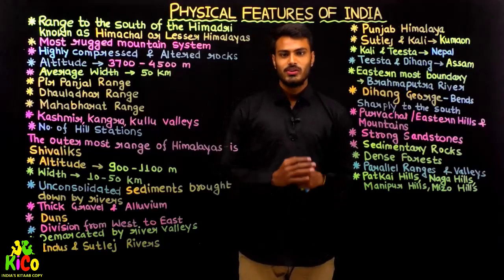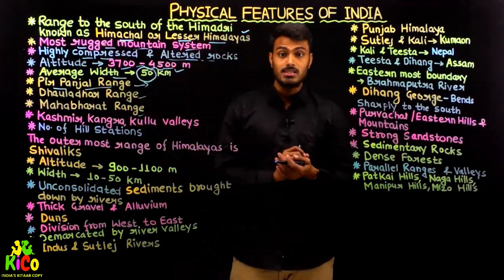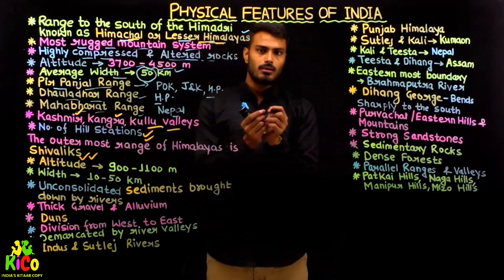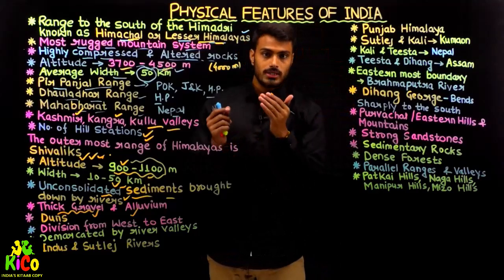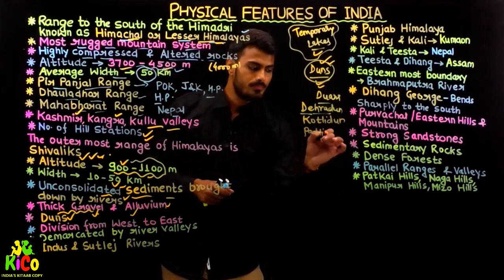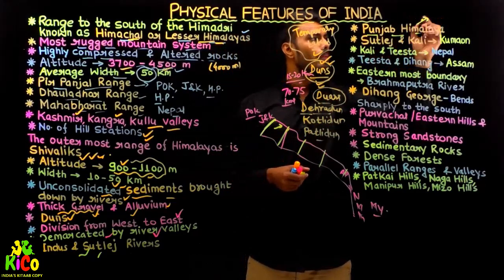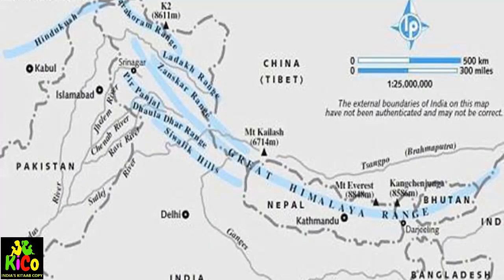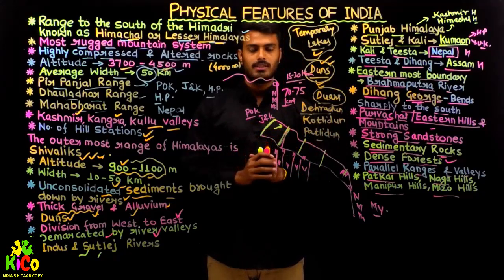CLASS 9 | SST | GEOGRAPHY |CHAPTER 2 | Part - 3 | Physical Features of India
🔴 Download my KiCo app from Playstore
Saurabh Pandey Sir and our top educators are teaching at India's most innovative and improvised E-learning platform:- KiCo - India's Kitaab Copy

Indian Geography, World Geography
In this lesson, Saurabh Pandey Sir discusses India's position in World Geography.
Important Geographical features such as its size, location, latitudes, longitudes, area, land and maritime boundaries, etc.. are profoundly discussed. Extreme points or endpoints of Indian Mainland, Tropic of Cancer, India's Standard Meridian, IST are elaborated well.
This will help the students studying the courses specified by CBSE and NCERT as well as various State Board Exams.
 Competition, Motivation, Exam, Online, Technology
Physio graphic Divisions of India short summary
Physio graphic Divisions of India class 9 in hindi
Physio graphic Divisions of India in english
Physio graphic Divisions of India map question
Physio graphic Divisions of India notes in hindi english
Physio graphic Divisions of India geography sst
Physio graphic Divisions of India chapter 1 ncert cbse
Physio graphic Divisions of India boards summary
Physio graphic Divisions of India tourist
Physio graphic Divisions of India important question and ans
KiCo offers you the following :
1. Video Lectures on App as well as YouTube by our top educators
2. Online and offline tests
3. Digital Class notes
4. Animated videos
5. Doubt Clearance Facility
6. A subscriber can download the videos and watch them offline
7. Physical Classrooms
8. Foundation IIT-JEE, NEET, NTSE, Olympiads
Happy Learning